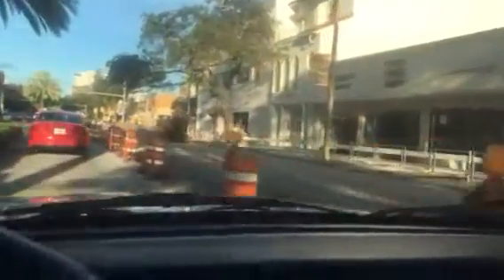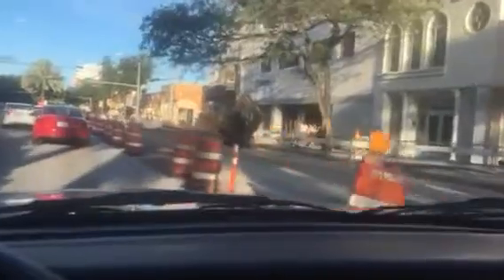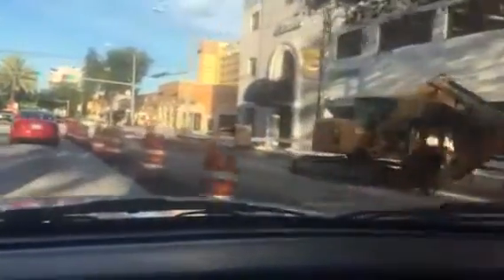Miracle Mile Streetscape merchants signs on construction barriers, 08-19-16